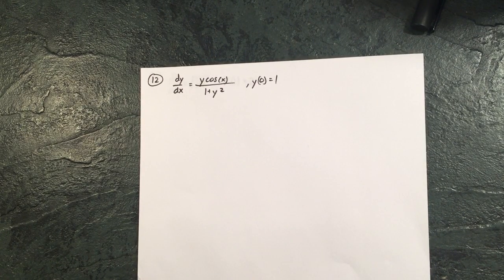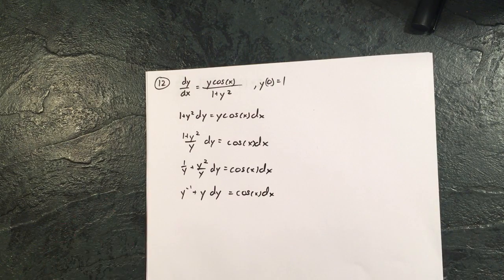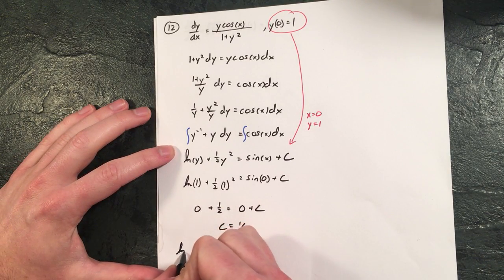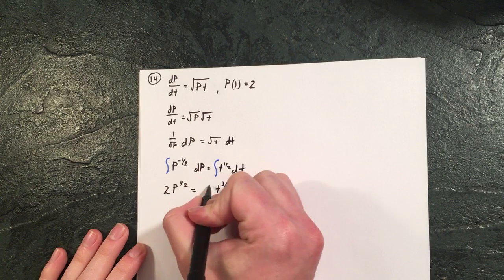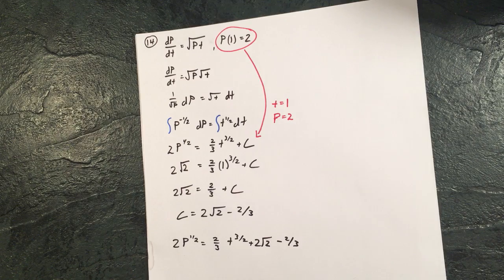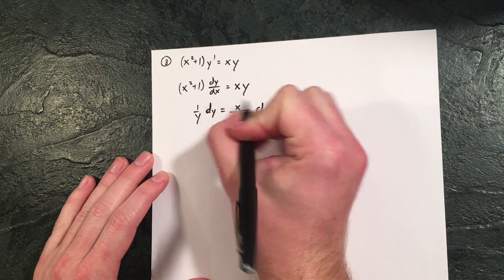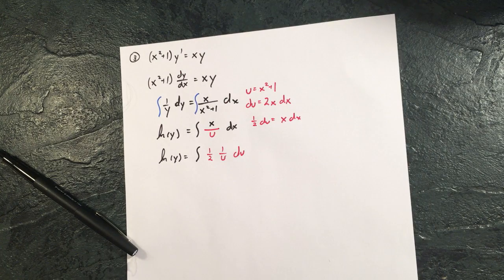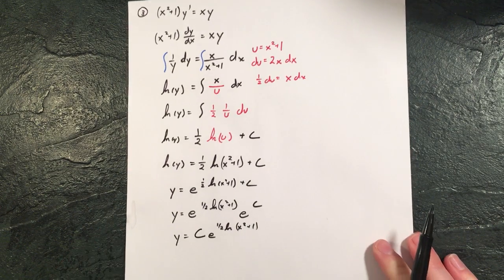Calc HW 12, 14, and 3 Differential equations.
Some differential equations homework solutions.